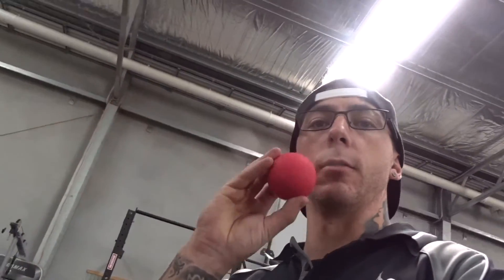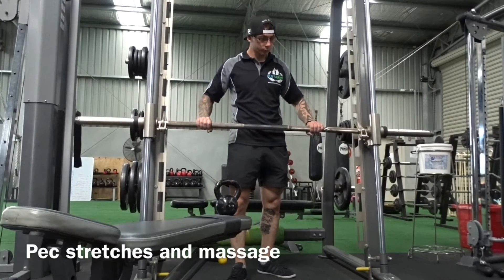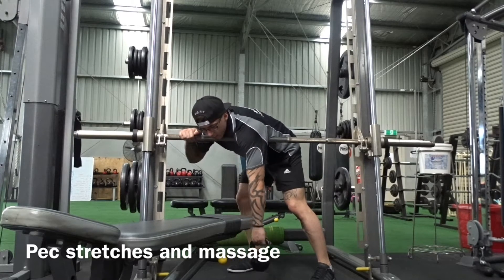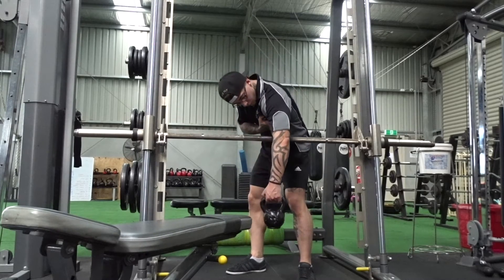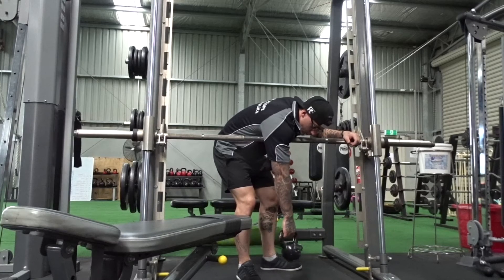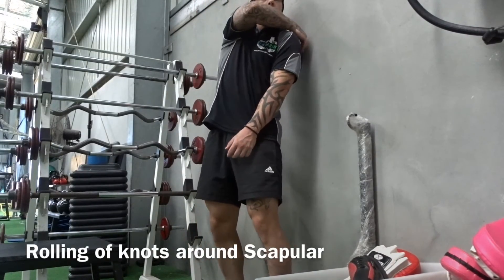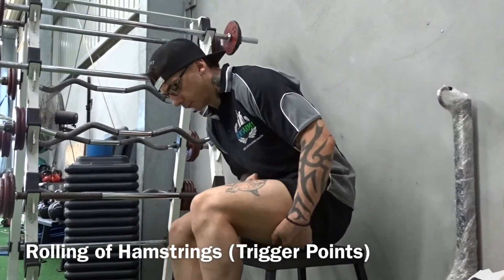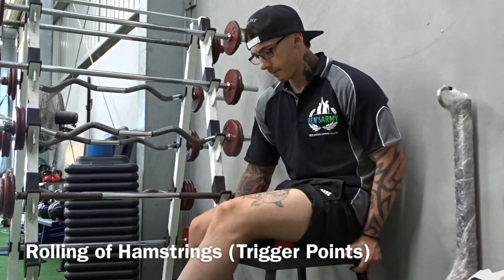Unique stretching ideas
Corey covers some interesting and unique stretching ideas